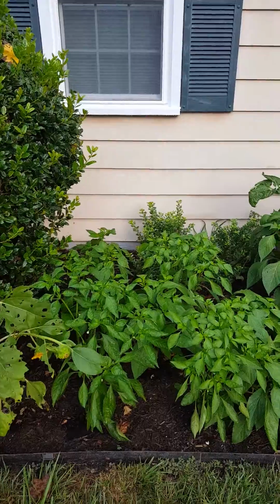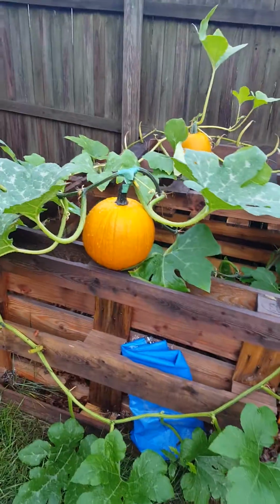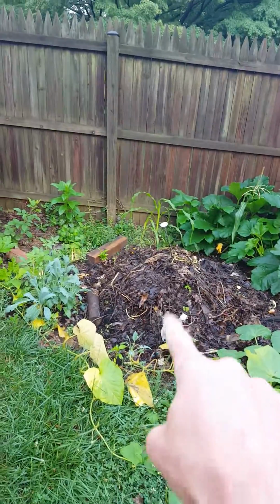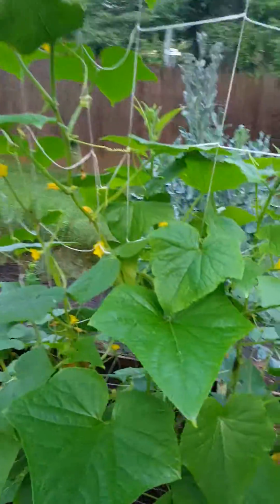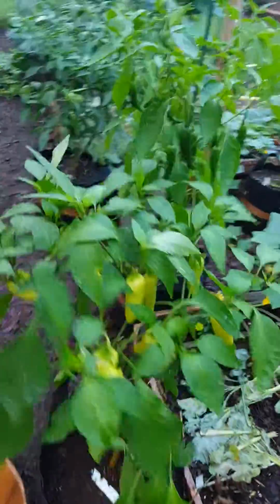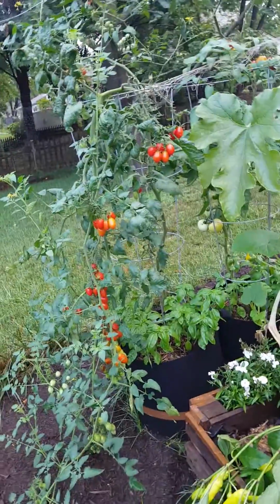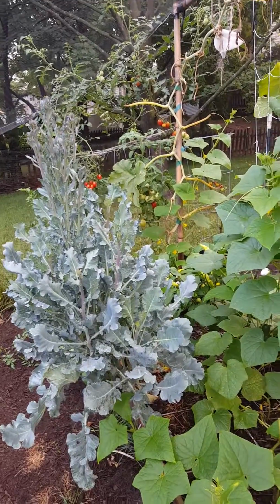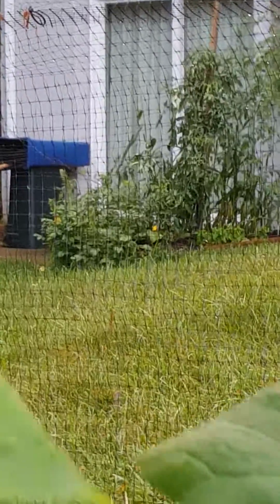Garden Update - Late July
Description
Life everywhere is moving at an unprecedented pace. Technology, religion, politics, human interaction and every facet of our societies are changing. Some for good and some, well not so much. Many people long for a simple life. Narrow Living is dedicated to helping people change the world at the grassroots level...the family. Encouraging positive change one household at a time will ultimately lead to a safer and more moral society.

In today's video, I take you on a tour of my garden during the end of July.  I was gone for a week of vacation with my family so many plants in my garden went wild.  My Zucchini, Cucumber, Tomato, and Pumpkins all look great and are still producing.  My next move will be to prepare my garden for the fall by amending my beds with compost and clearing out most of the plants that have produced heavy yields.  This will mean that my Zucchini, Tomato, harvested Pumpkin and cucumber plants will be chopped down soon to make way for my fall crops.  I am still getting a good harvest on my Hungarian wax peppers and will not be chopping them down yet.
Overall I have been very pleased with this springs garden.